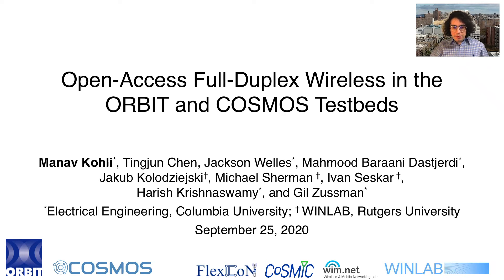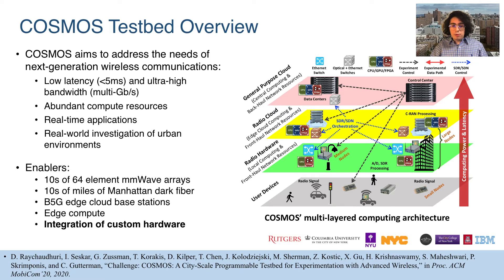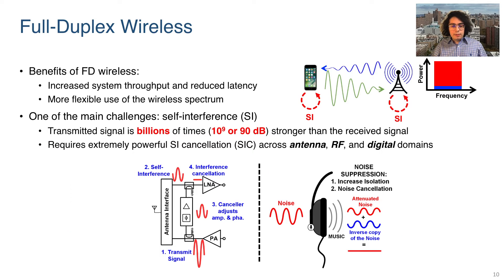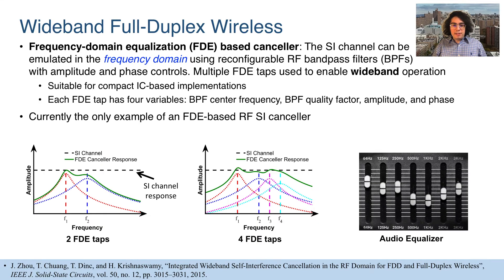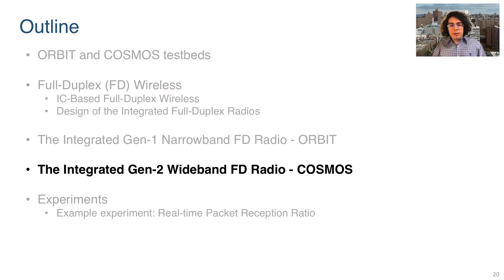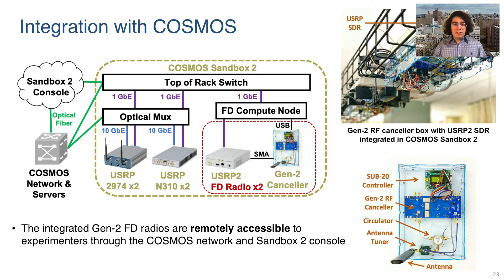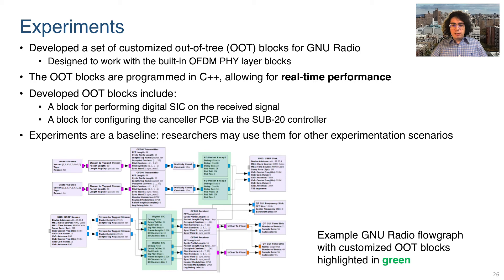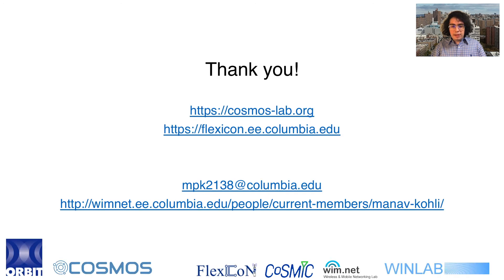Open-Access Full Duplex Wireless in the ORBIT and COSMOS Testbeds - ACM WiNTECH'20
"Open-Access Full Duplex Wireless in the ORBIT and COSMOS Testbeds", presented at the ACM Workshop on Wireless Network Testbeds, Experimental evaluation & CHaracterization (WiNTECH '20), held during ACM MobiCom'20.